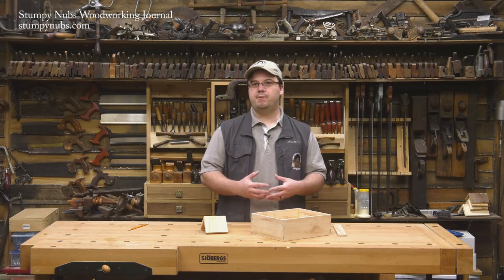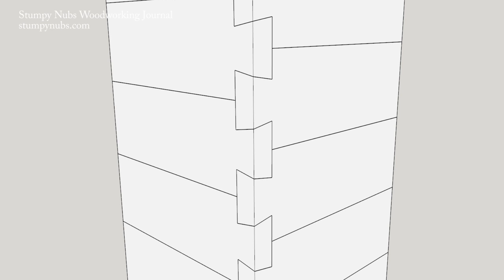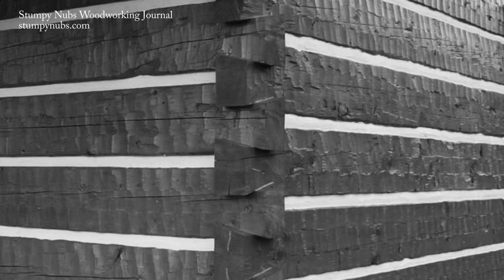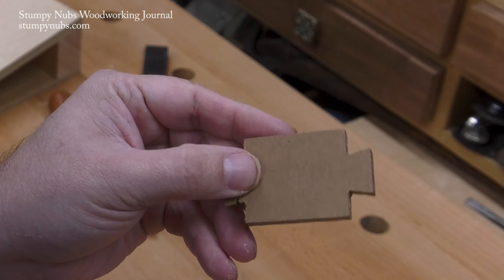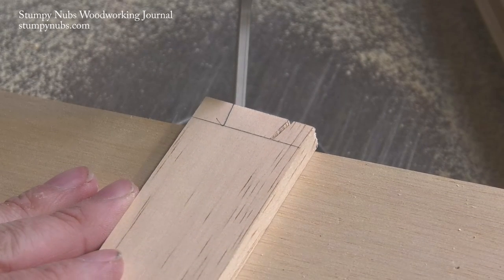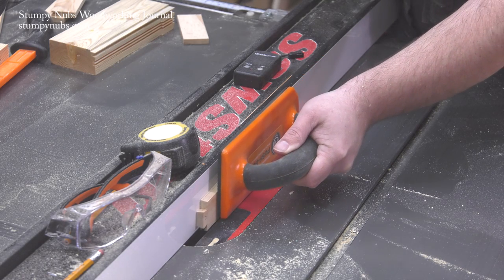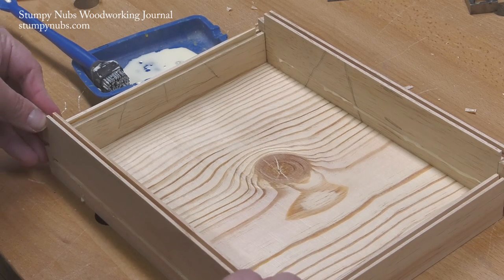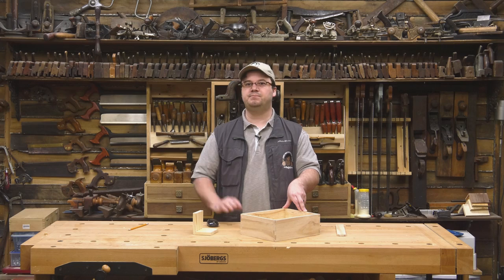The forgotten dovetail joint: How to build a log cabin box